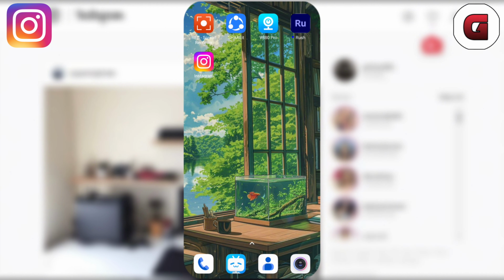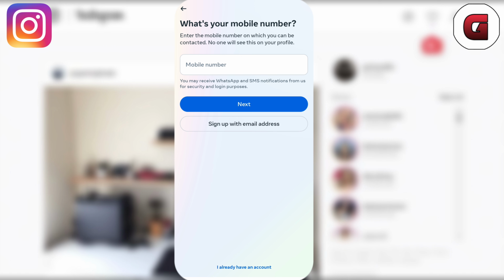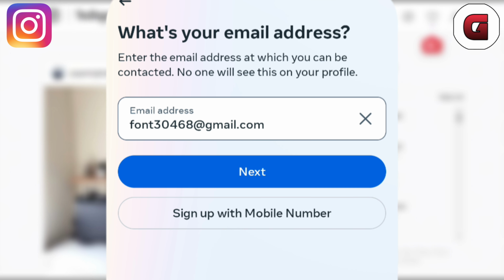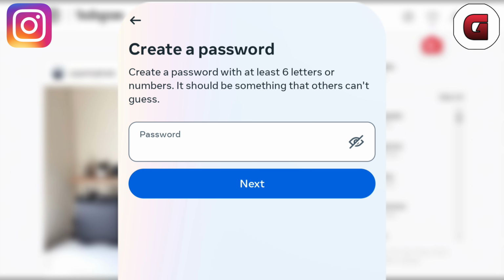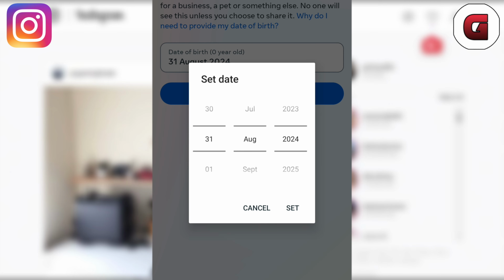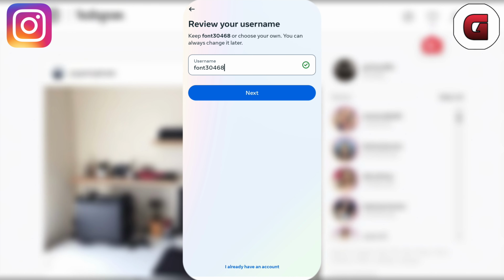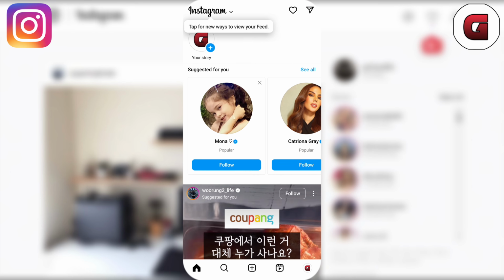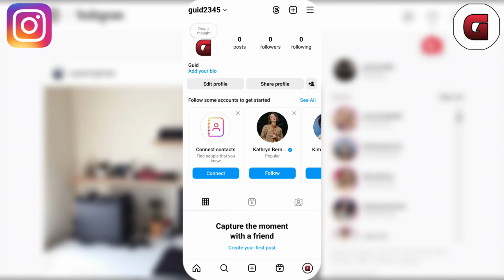How to Make an Instagram Account - Full Tutorial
Learn how to create a Instagram account in this quick tutorial video.